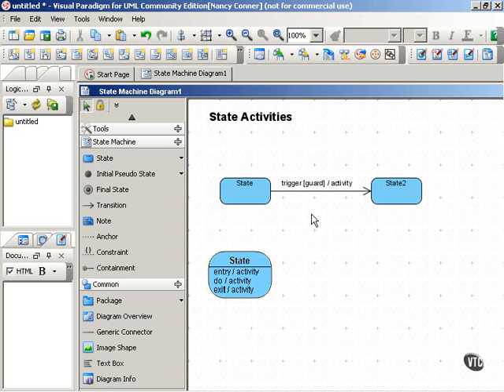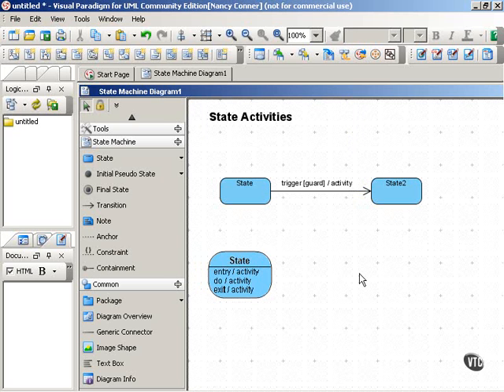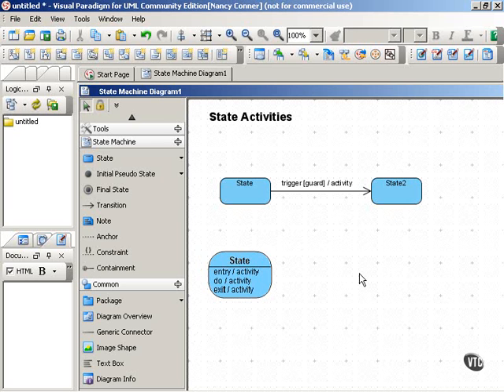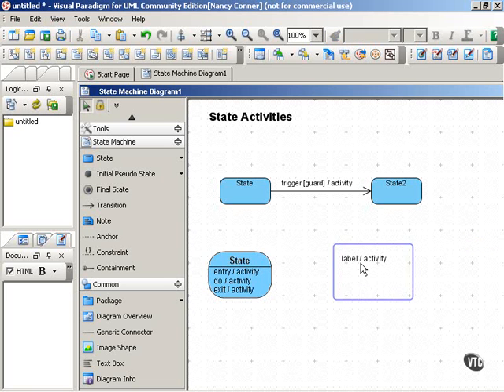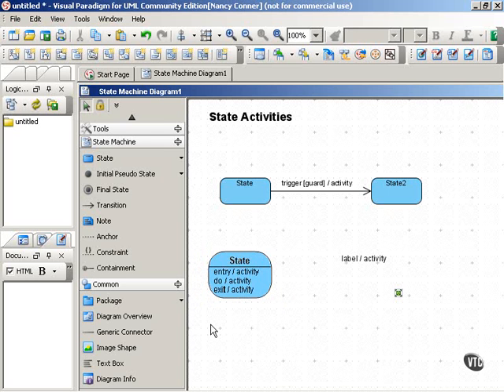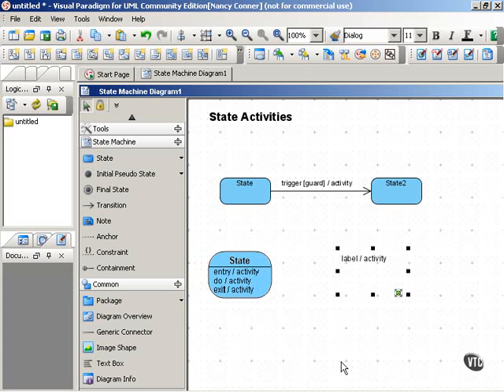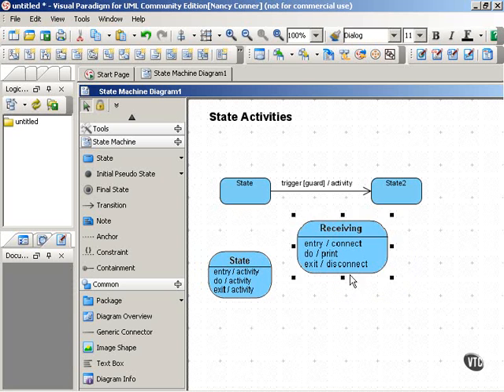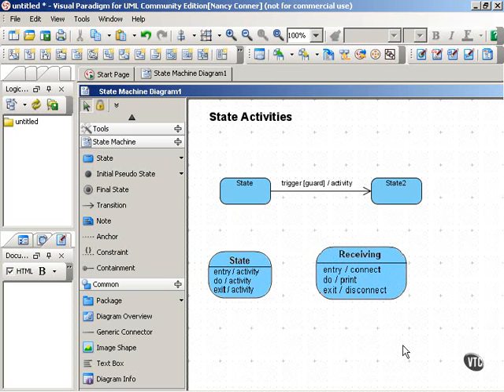8.02_State Acivities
State Diagrams